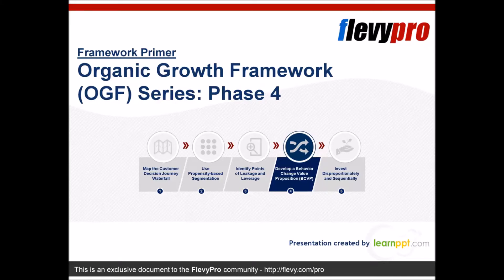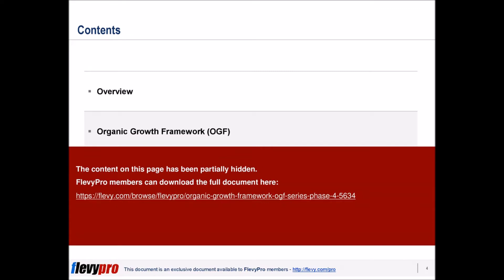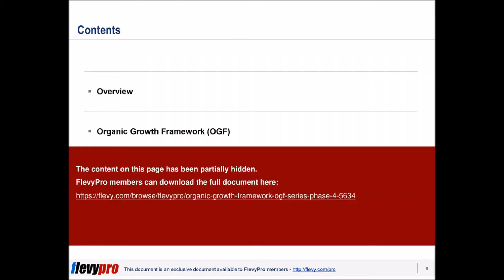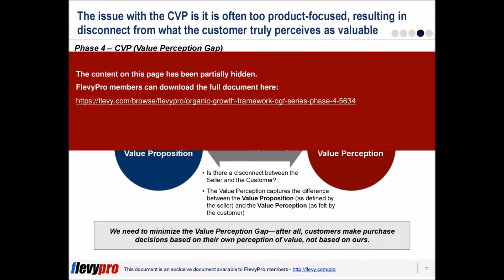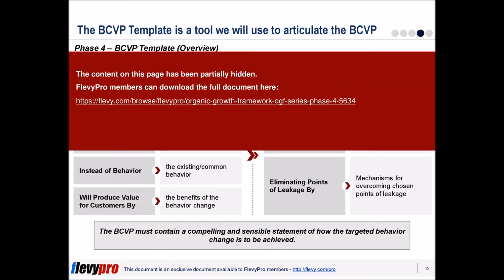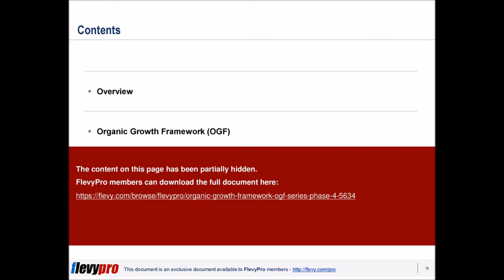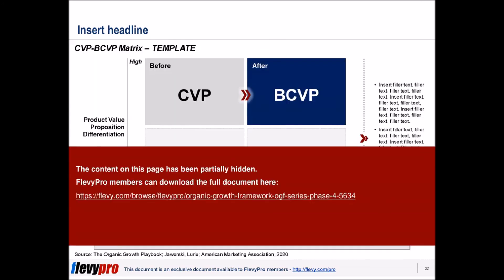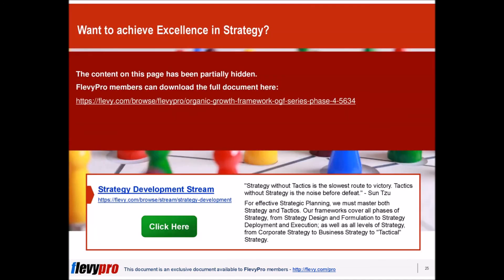Organic Growth Framework (OGF) Series: Phase 4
Growth can be achieved through corporate marketing (i.e. organic growth) or M&A (i.e. inorganic growth). The traditional approach to growth focuses on product differentiation and then marketing this differentiation. However, research and experience has shown, the differentiated, superior product doesn't always win the customer.

The Organic Growth Framework (OGF) is an approach to organic growth that focuses on changing customer behavior, instead of differentiating products. The central idea of the OGF is that we can drive faster, more reliable sales growth by identifying and focusing on 1 or 2 high-yield customer behaviors. Through this approach, we can change the behavior of customers at critical places in their buying journey, thereby shifting them onto paths most favorable to our offering.

The Organic Growth Framework follows a 5-phase process.

1. Map the Customer Decision Journey Waterfall
2. Use Propensity-based Segmentation
3. Identify Points of Leakage and Leverage
4. Develop a Behavior Change Value Proposition (BCVP)
5. Invest Disproportionately and Sequentially

This presentation is part of a series on OGF and focuses on the fourth phase of the process. Topics discussed include the Customer Decision Journey, the Marketing Strategy Process, Strategic Objectives, Propensity-based Segmentation, among topics.

This deck also includes slide templates for you to use in your own business presentations.